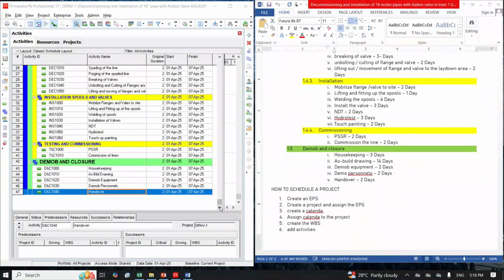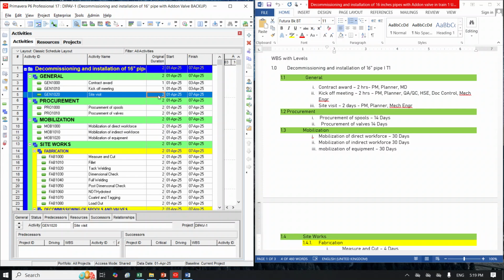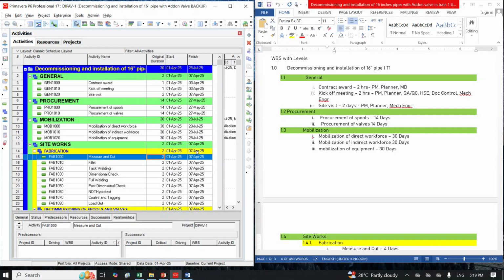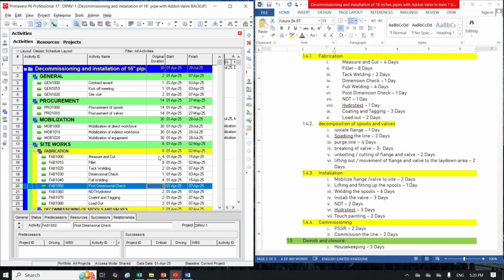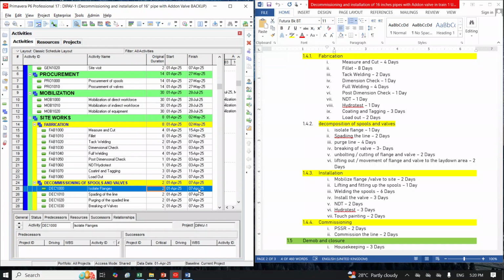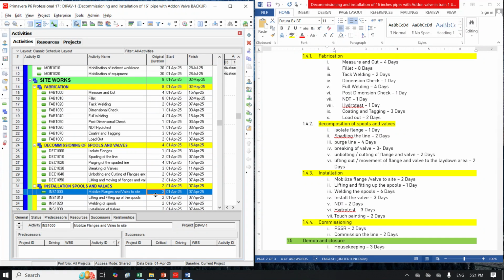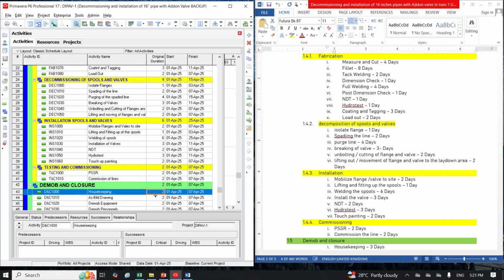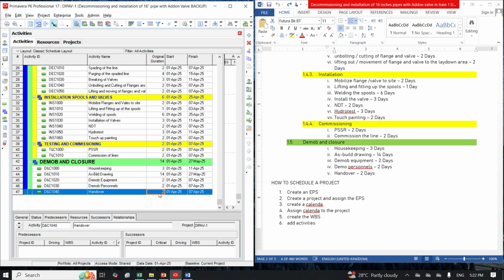How to Add Duration